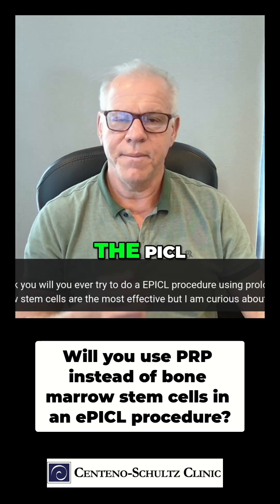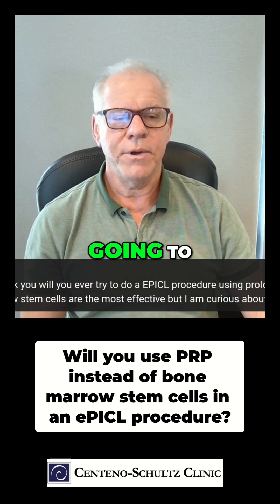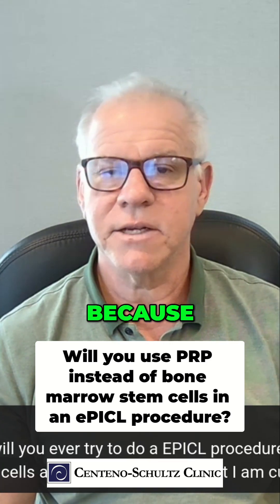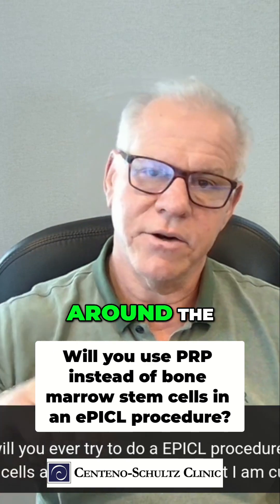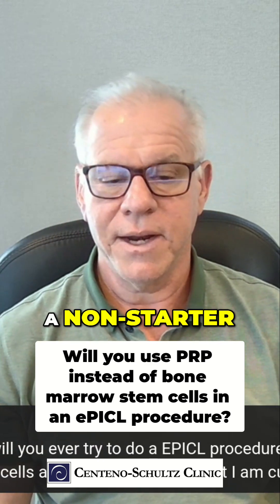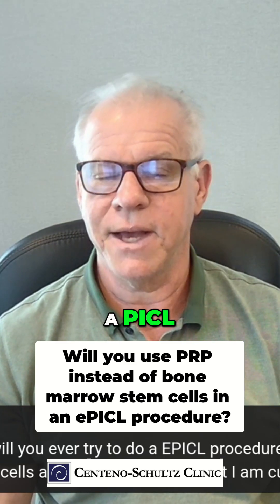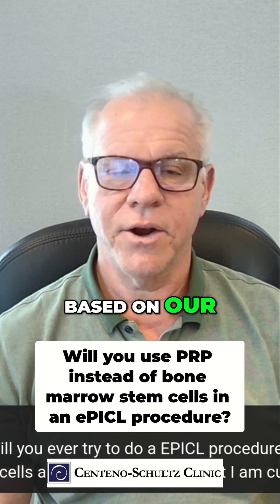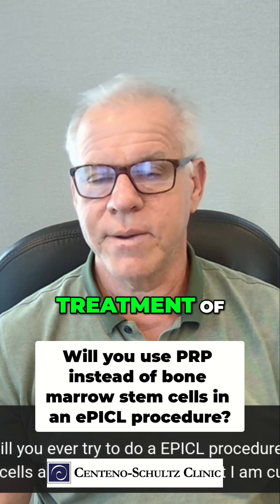Dangers of Fake & Bake: PRP vs. Bone Marrow Treatments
Why bone marrow edges out PRP for PICL ligament treatments. Discover the danger of 'fake and bake' methods and the crucial role of sterile processing. Some may find PRP kits risky, but precision and safety is paramount. Is patient care threatened by bedside shortcuts?